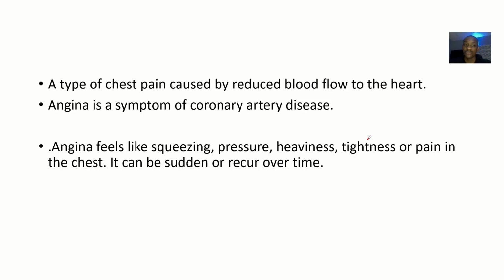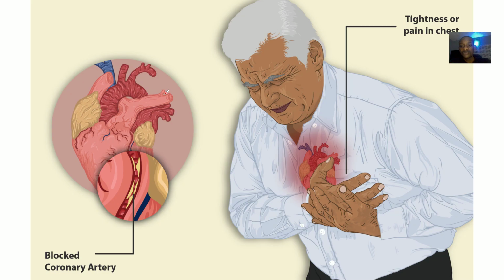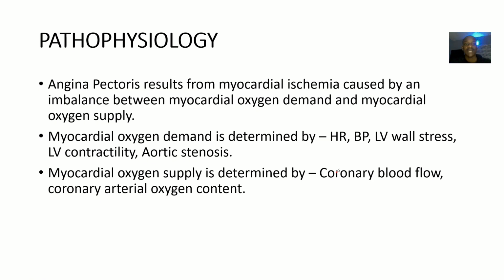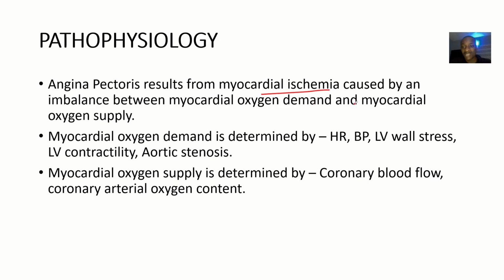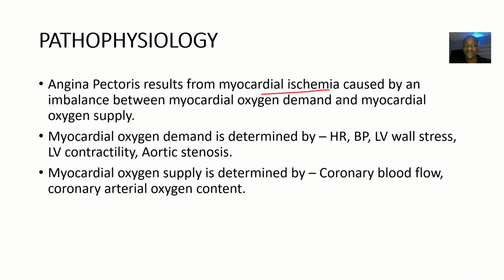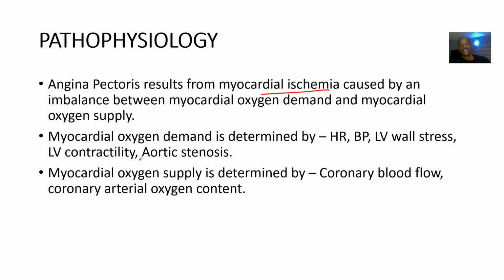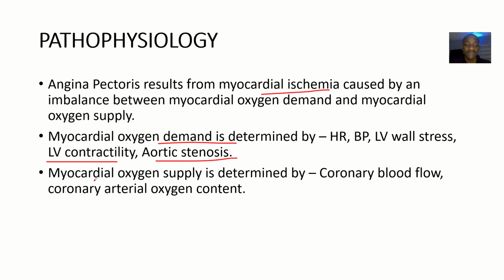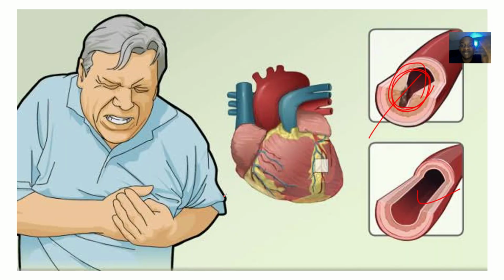Pathophysiology of Angina pectoris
Angina pectoris occurs when there is an imbalance between the oxygen demand of the myocardium (heart muscle) and the oxygen supply. This imbalance leads to ischemia (reduced blood flow) and subsequent chest pain.

Key factors contributing to angina:

1. Atherosclerosis: Plaque buildup in coronary arteries, leading to:
    - Luminal narrowing
    - Reduced blood flow
    - Increased resistance
2. Increased oxygen demand:
    - Tachycardia (rapid heart rate)
    - Hypertension (high blood pressure)
    - Cardiac hypertrophy (enlarged heart)
    - Emotional stress
3. Decreased oxygen supply:
    - Coronary artery stenosis (narrowing)
    - Vasospasm (arterial constriction)
    - Anemia (reduced red blood cells or hemoglobin)
    - Hypoxia (low oxygen levels)

Ischemic cascade:

1. Reduced blood flow →
2. Decreased oxygen delivery →
3. Increased lactate production →
4. Acidosis (increased acidity) →
5. Pain signaling →
6. Angina symptoms

Angina types:

1. Stable angina: Predictable, exertion-induced pain
2. Unstable angina: Unpredictable, resting pain, or worsening symptoms
3. Variant angina: Coronary vasospasm-induced pain
4. Microvascular angina: Small vessel disease-induced pain

Understanding the pathophysiology of angina pectoris is crucial for effective diagnosis, treatment, and management of this common cardiovascular condition.